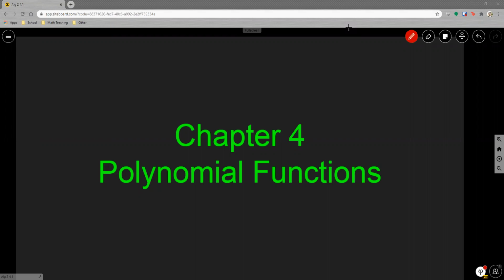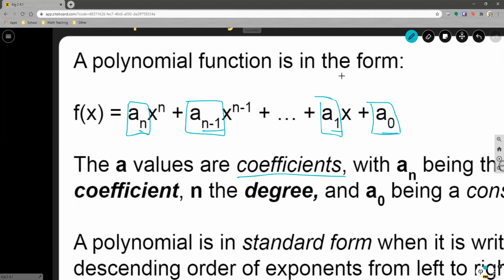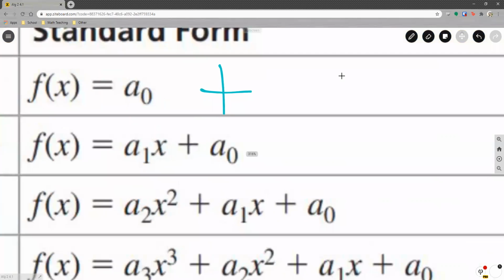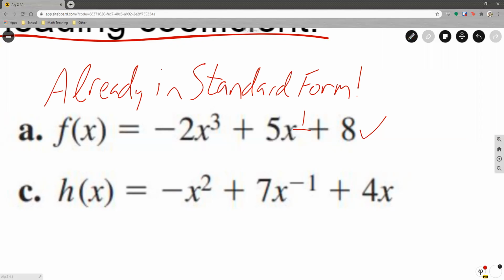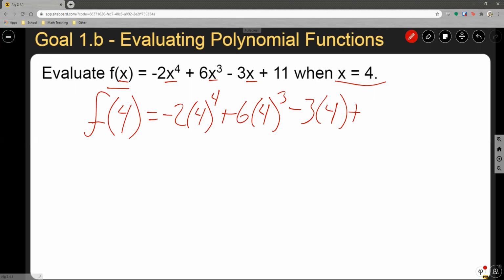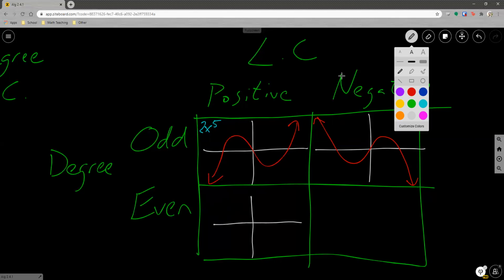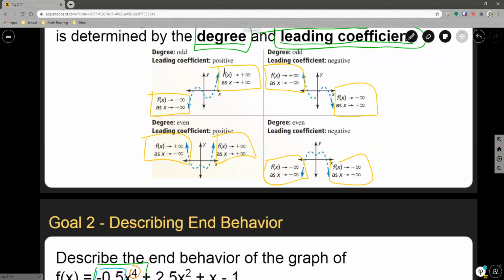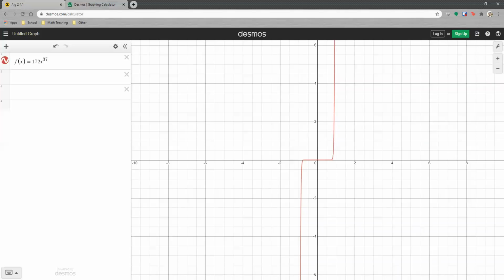Algebra 2 - 4.1 - Characteristics of Polynomial Functions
In this video we discuss what defines a polynomial, evaluate polynomials given a specific input value, and look at the end behavior of polynomial functions based on the degree and leading coefficient of the polynomial.